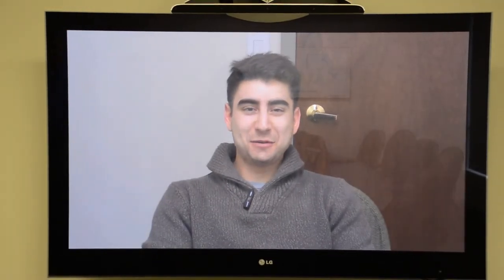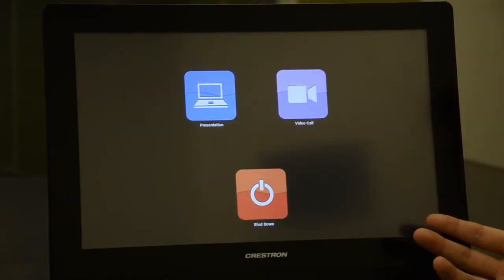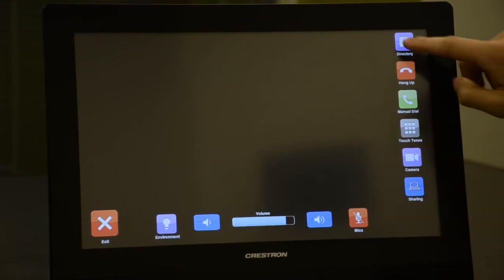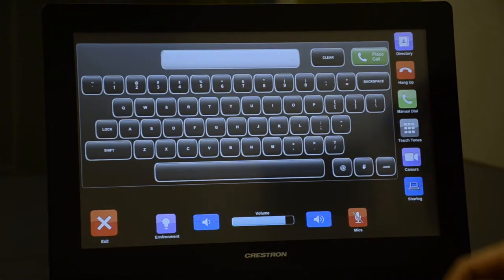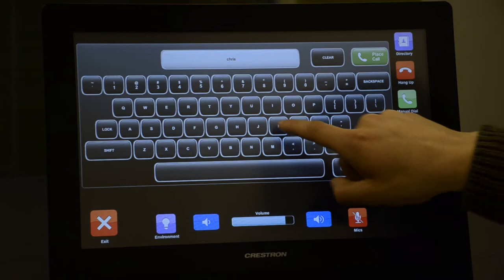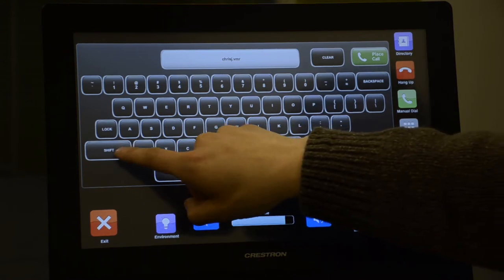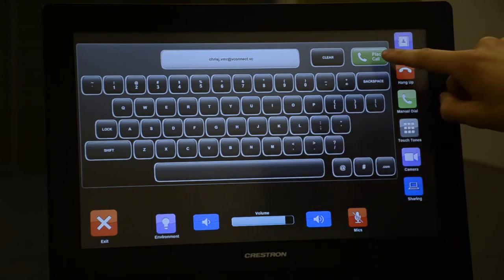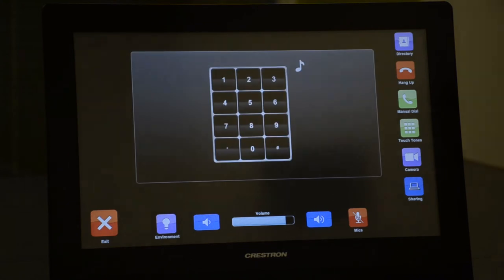The Boardroom Experience: Part 2 - Dialing a Video Conference Call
In this video we review how to dial a video call with our Crestron touch panel.